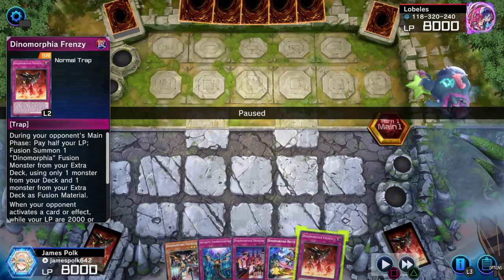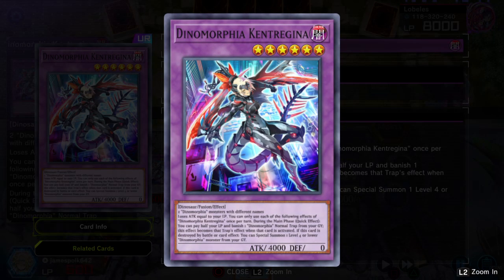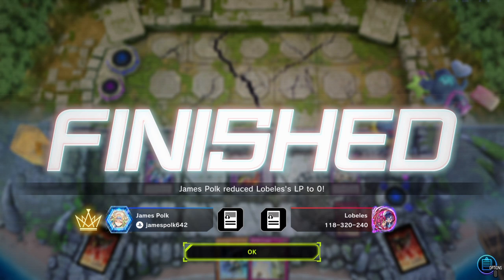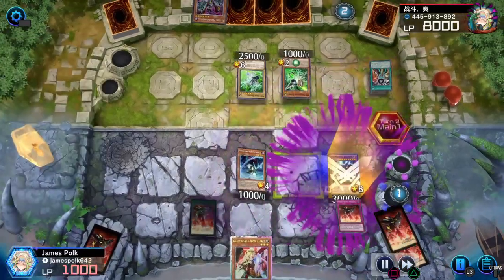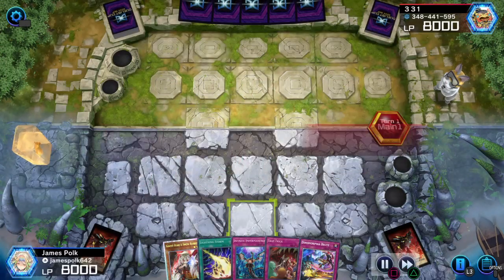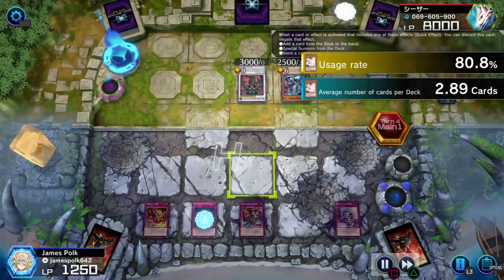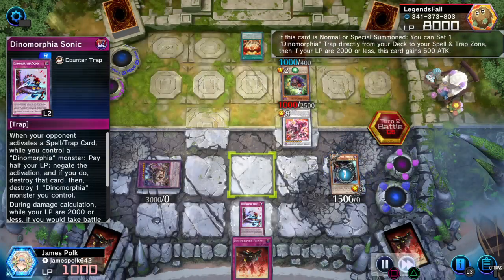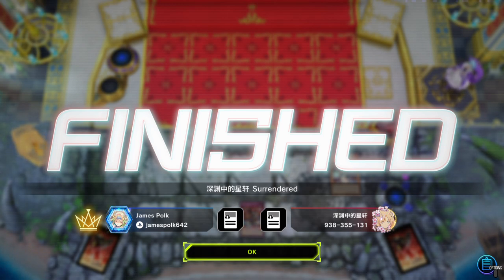Yu-Gi-Oh! Master Duel: Duel Triangle -- FUSION -- The Return of Kentregina II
Kentregina Reemerging once again as the Dinomorphia are making their return to Duel Triangle.  Kentregina will come across tons of Centur-ION and Tenpai Dragon.  Can she reach Rexterm for help?

Feel free to add me in Master Duel!